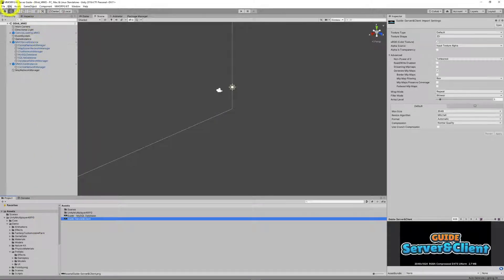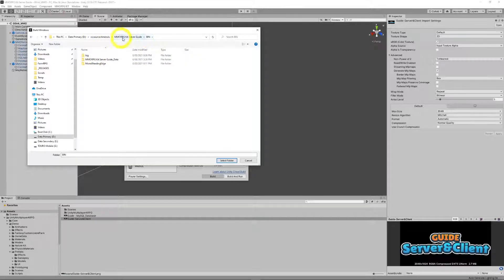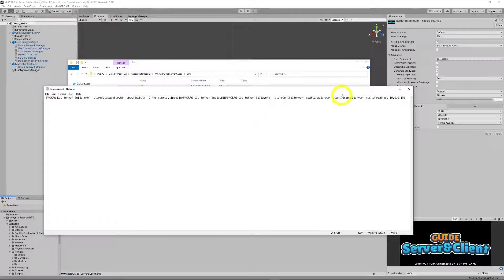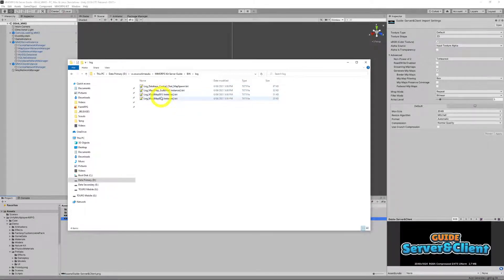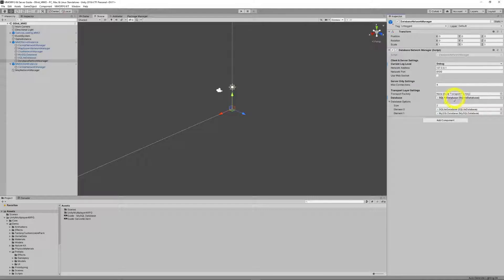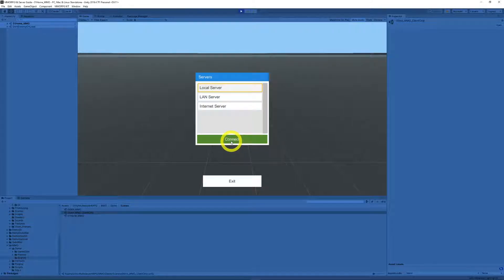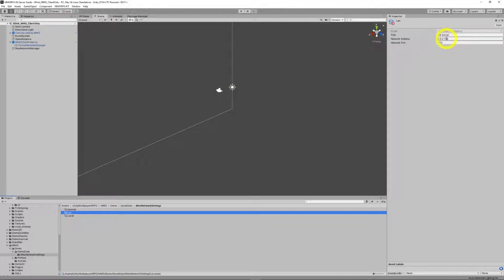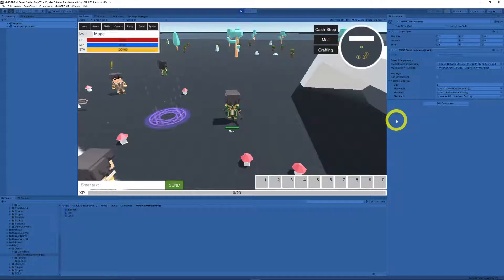Guide : Server and Client setup for MMORPG Kit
Having a quick look at how to set up a MMORPG Kit Server and client.